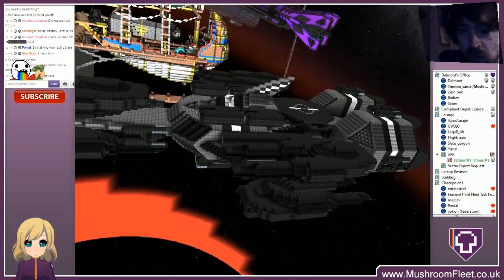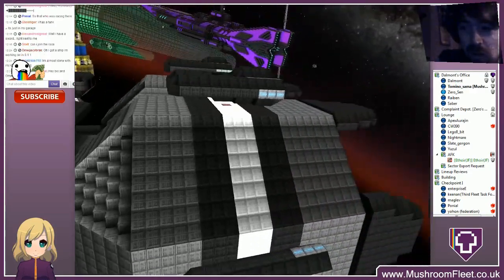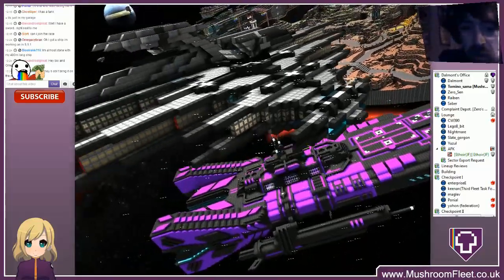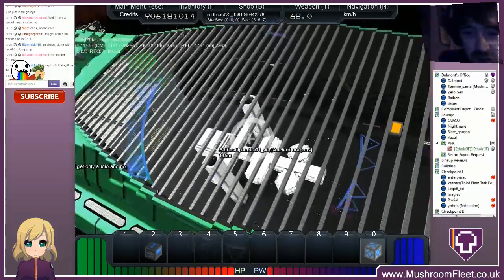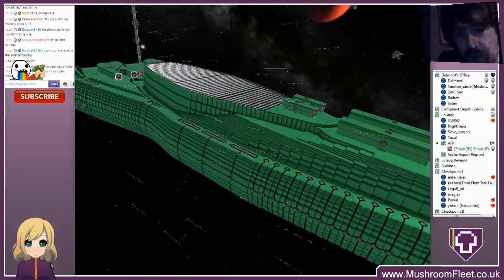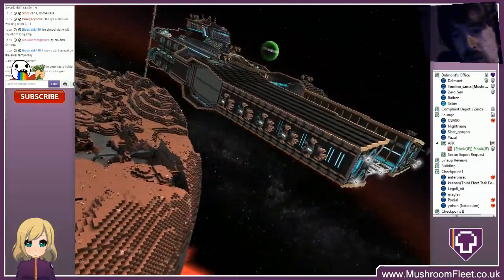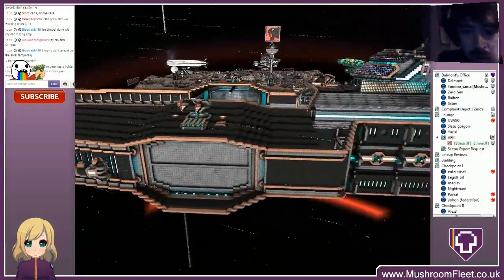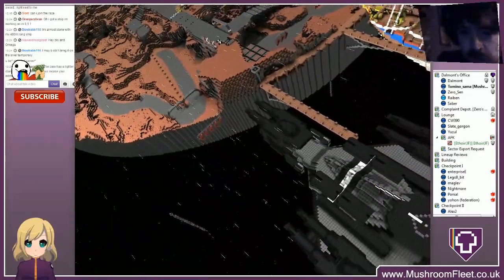Starmade Ep597: Post-Race Orbit [Speed Reviews]